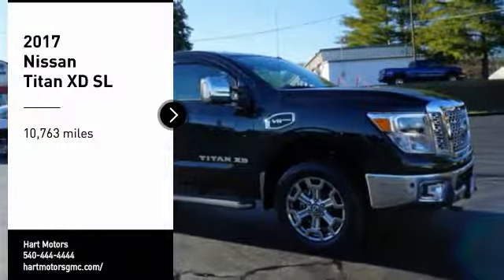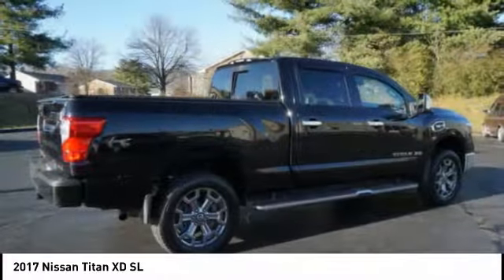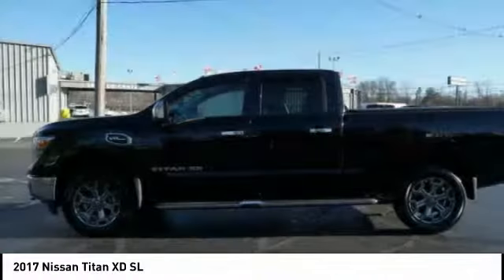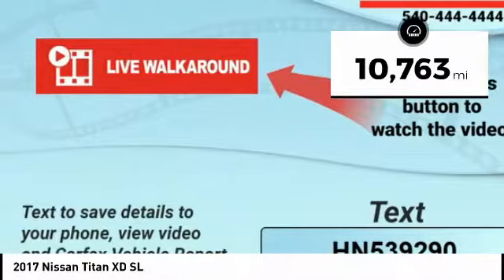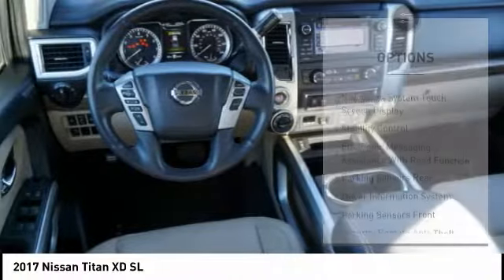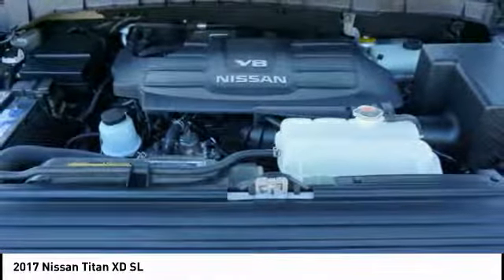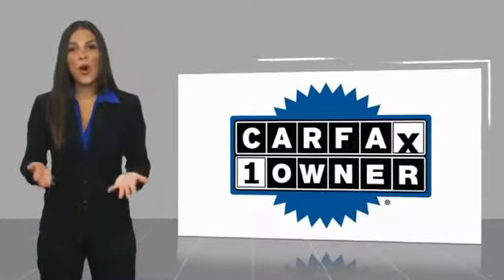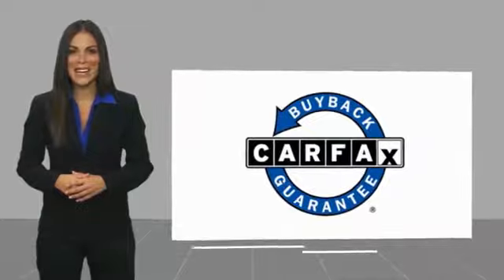2017 Nissan Titan XD Salem VA P739290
2017 Nissan Titan XD SL

Hart Motors
1341 East Main Street

HN539290